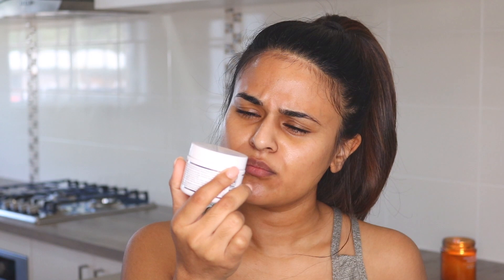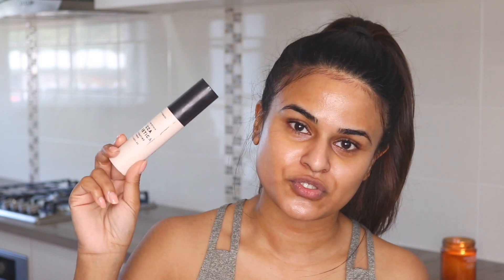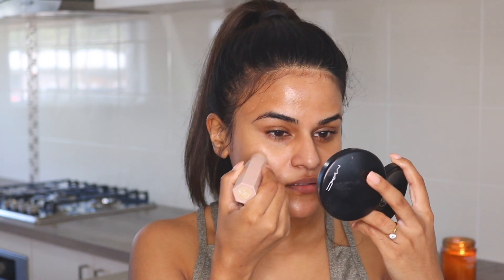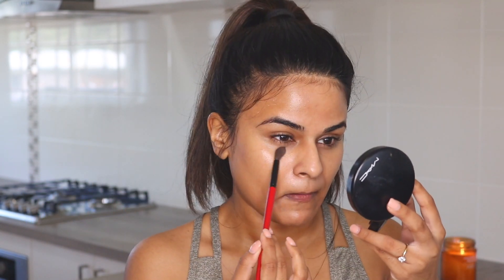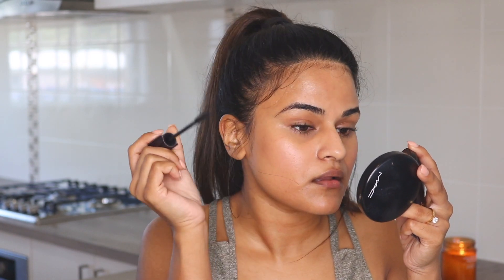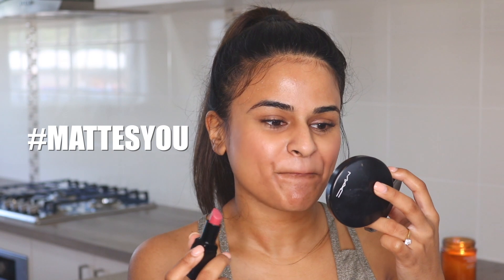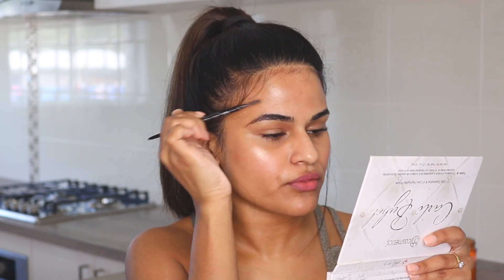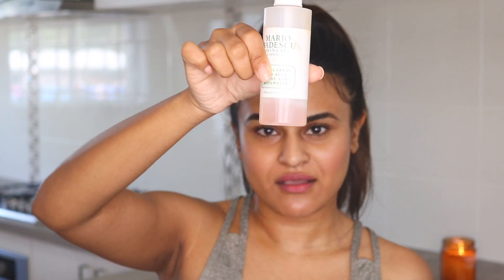NO FOUNDATION GYM MAKEUP | 5 MINUTES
SMASHBOX
Be Legendary Lipstick

MARIO BADESCU
Facial Spray With Aloe, Herbs & Rosewater

MUSIC